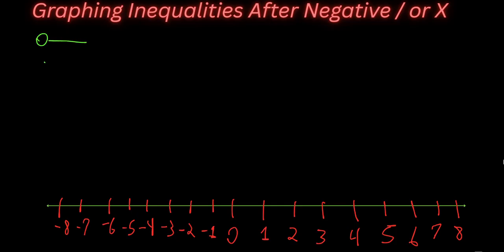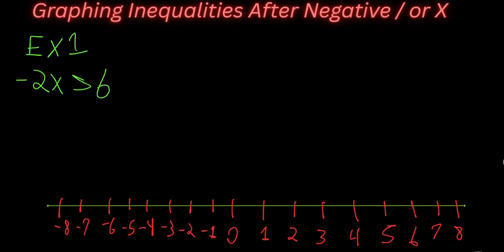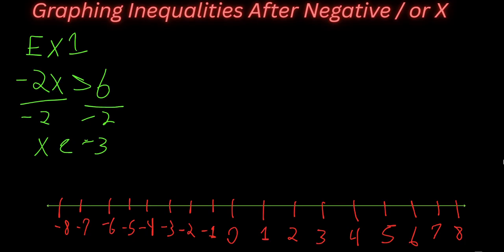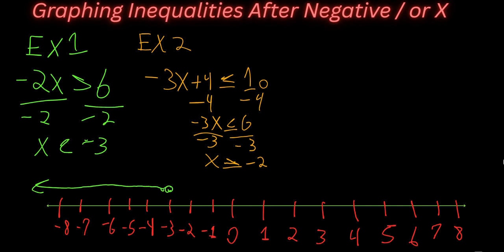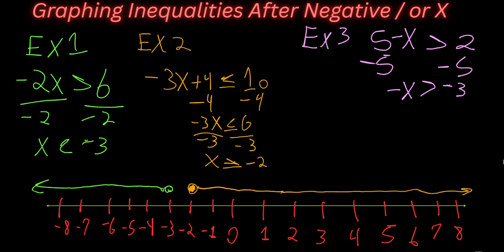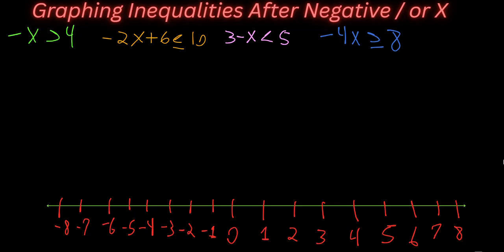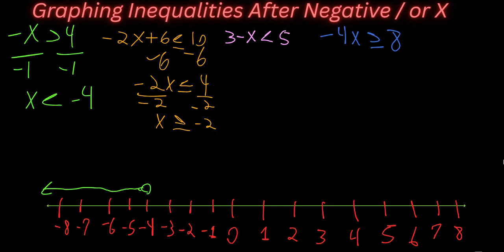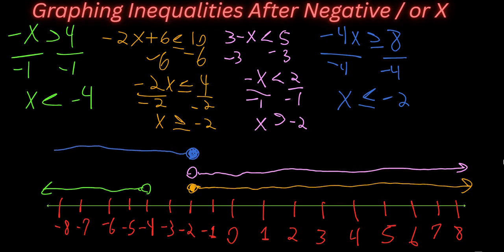Graphing With Negative Multiplication/Division Lesson 3.5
In this lesson we will combine the skills we learned about inequalities thus far to graph inequalities which include the need to flip the inequality sign.